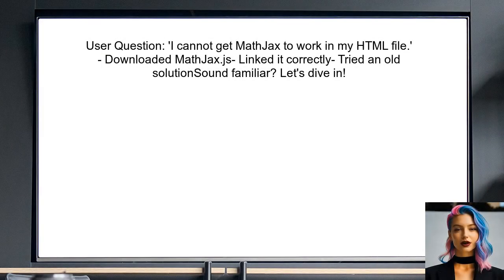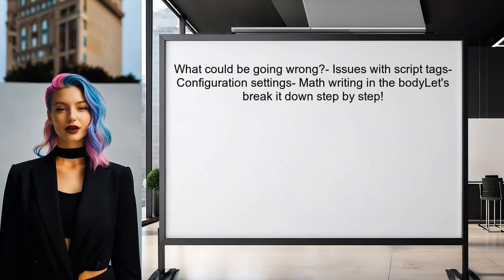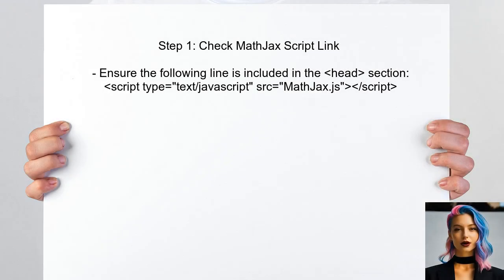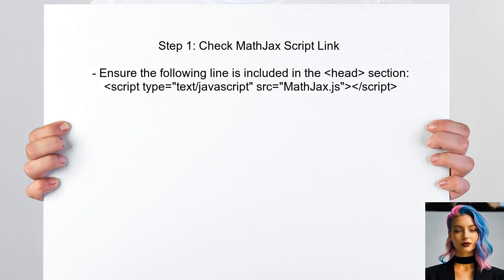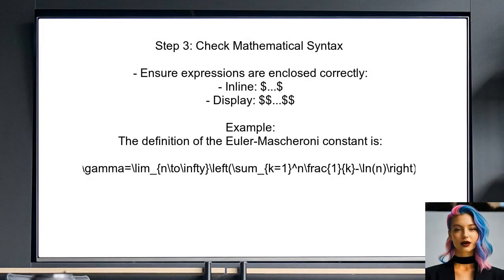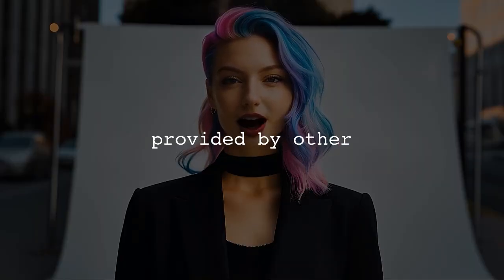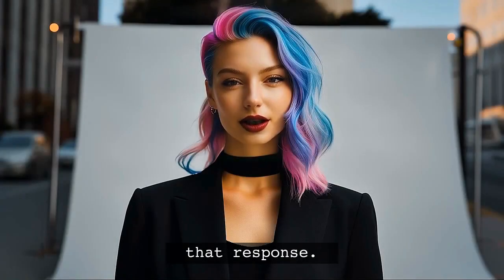How to Use MathJax and LaTeX in HTML Files: A Step-by-Step Guide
In this video, we’ll explore the powerful combination of MathJax and LaTeX to enhance your HTML files with beautiful mathematical typesetting. Whether you're a student, educator, or developer, learning how to integrate these tools will allow you to present complex equations and formulas seamlessly on your web pages. Join us as we walk through a step-by-step guide to get you started with MathJax and LaTeX, making your content more engaging and visually appealing.

Today's Topic: How to Use MathJax and LaTeX in HTML Files: A Step-by-Step Guide

Related to: mathjax, latex, html, mathjaxtutorial, latextutorial, htmlfiles, mathinhtml, step-by-stepguide,